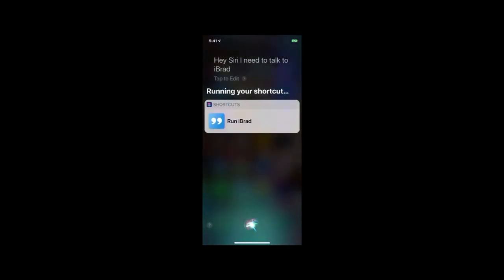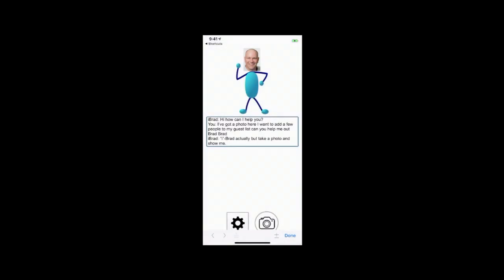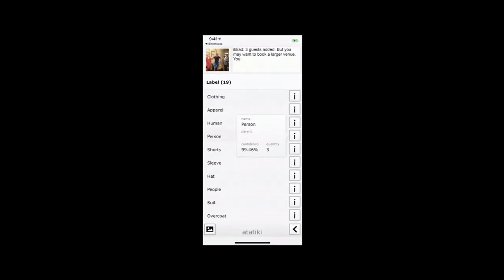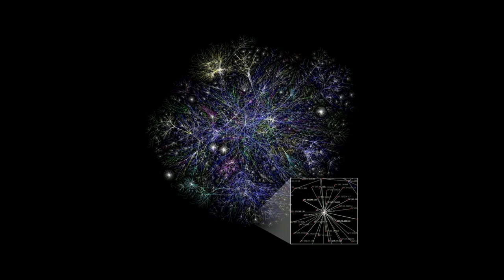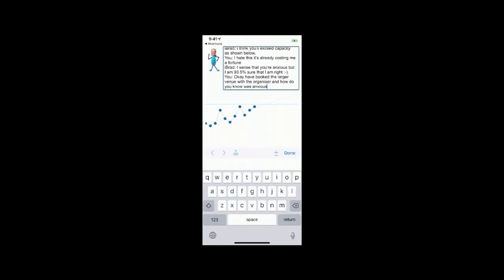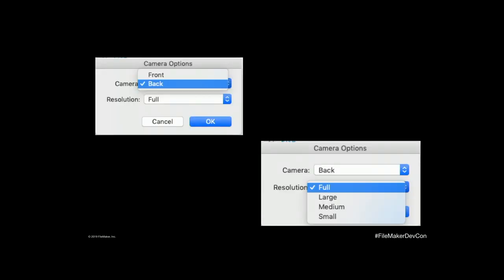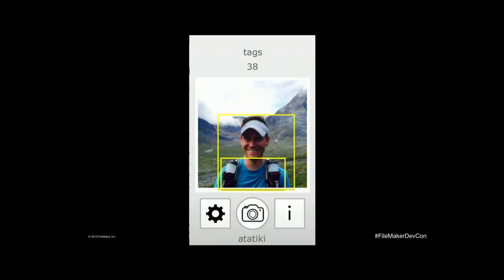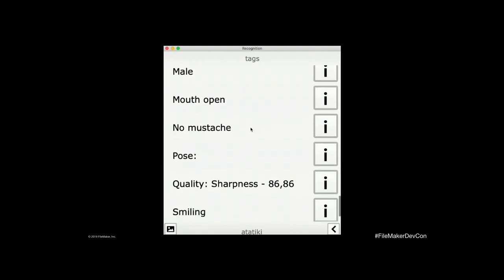AI Chatbots — Lightning Talk [INT03]